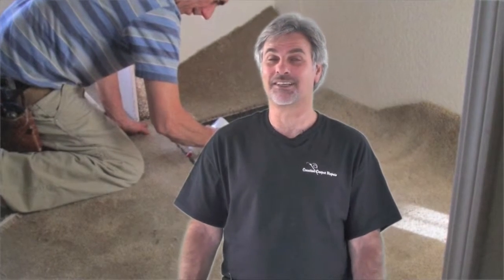Cypress Carpet Patch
Cypress Creative Carpet Repair is your one-stop resource any time your carpet has damage.  No matter if the dog did it, the kids did it or your loving spouse did it, we can fix it.

No matter if the carpet is installed in a small apartment or a huge retail showroom floor, we can fix it.

Patches are the answer to a great many carpet damage questions.  Our experts have the skills and experience to handle any carpet no matter where it's installed.

Best of all, we guarantee our work for the lifetime of the carpet.  So, don't let a little carpet damage bring you down.  Give us a call and we will fix it!